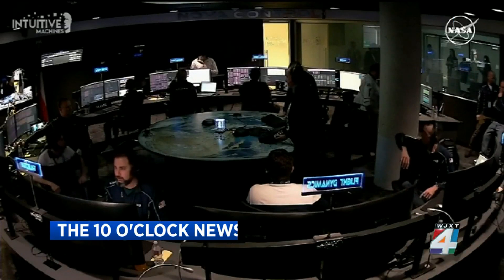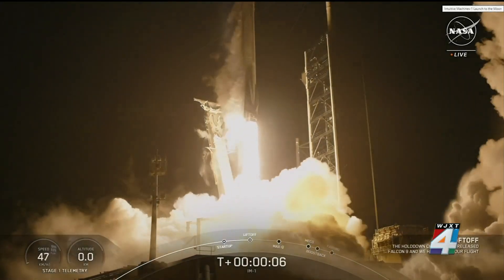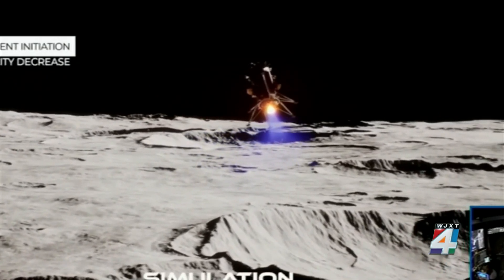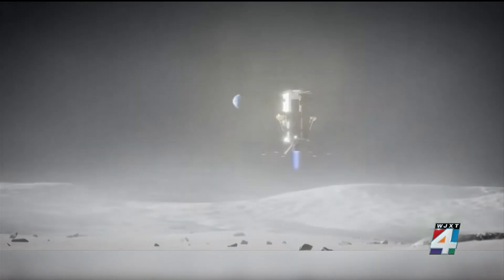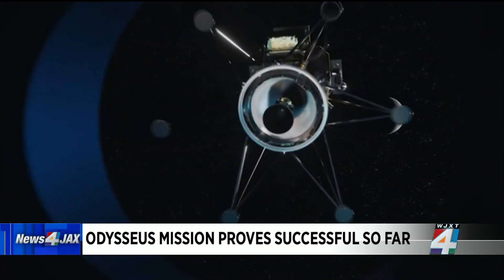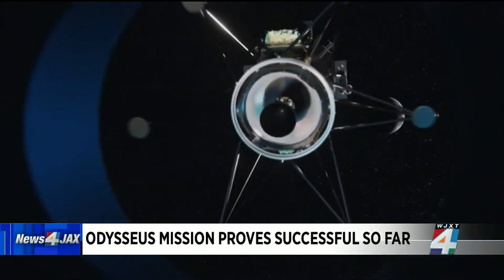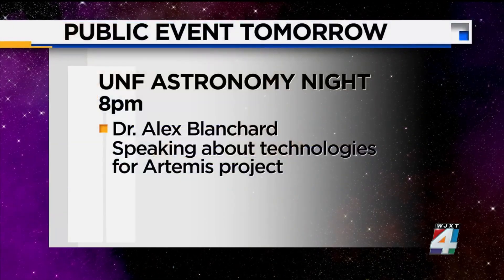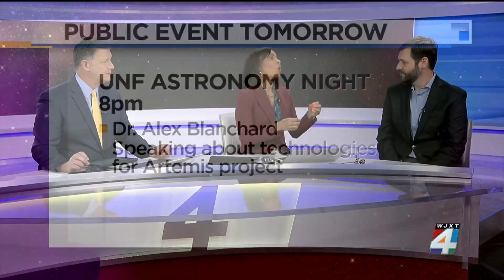Private lander makes first US moon landing in more than 50 years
A private lander on Thursday made the first U.S. touchdown on the moon in more than 50 years, but managed just a weak signal back until flight controllers scrambled to gain better contact.